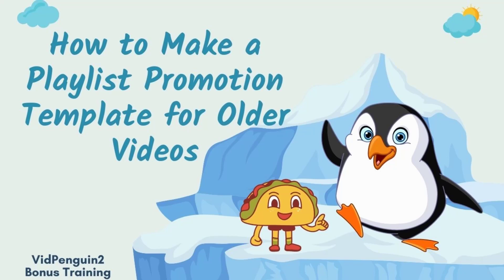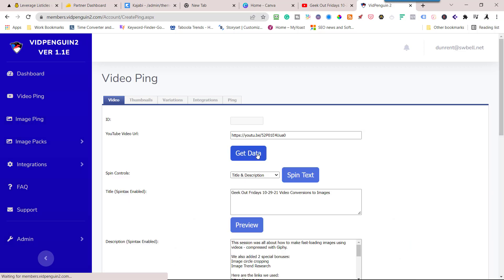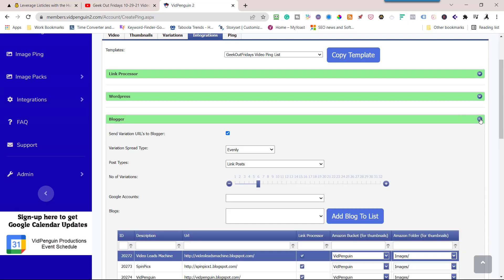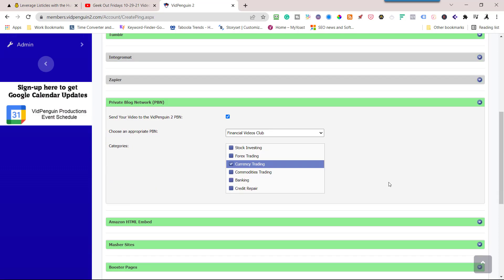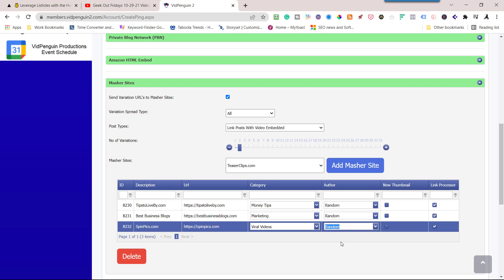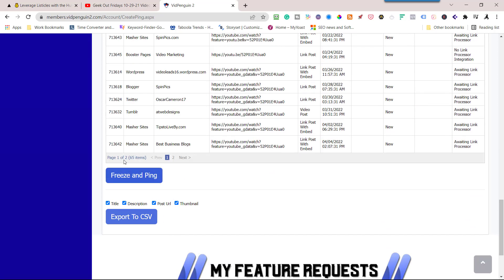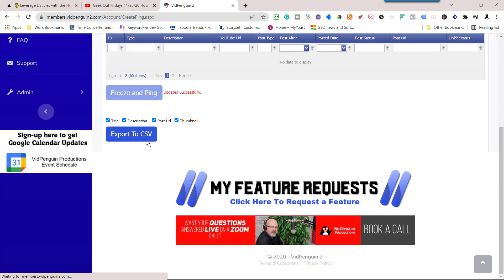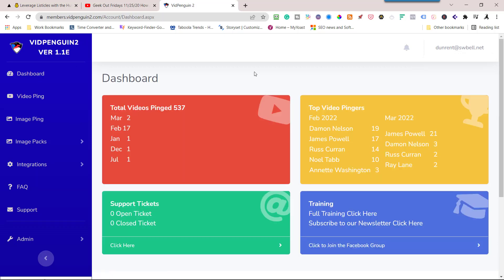How to make a playlist promotion template on VidPenguin2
Welcome to this special VidPenguin2 bonus training. And if you're watching this video, you've made a great decision by helping us feed tacos to our VidPenguin by giving us an AppSumo Taco review.

Hopefully, it's a five Taco, and you enjoy the content. In this video, I will show you it's a speedy trick that I use to make playlist promo templates to help rank older videos with VidPenguin2.

Chapters:
00:00 Welcome
00:40 Let's get Started
01:19 Adding Playlist to VidPenguin2
08:37 Demonstrate this again with Templates
11:09 Conclusion